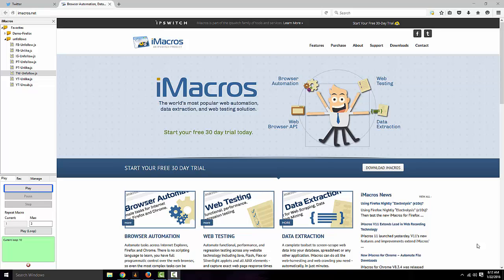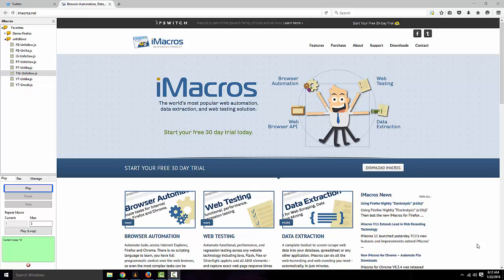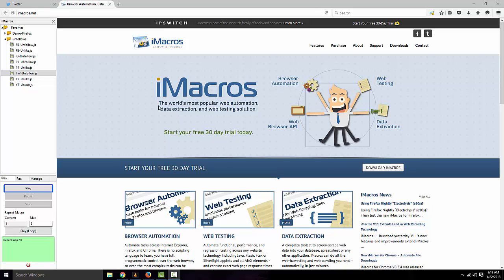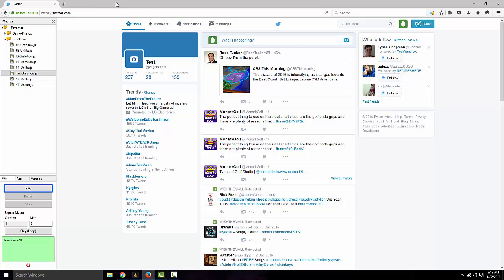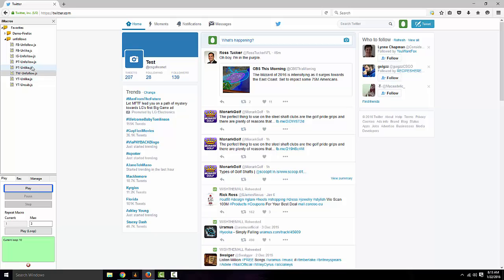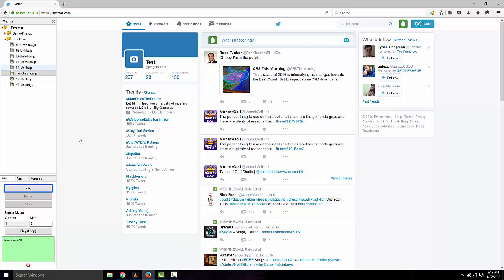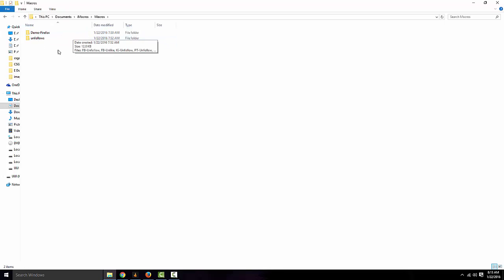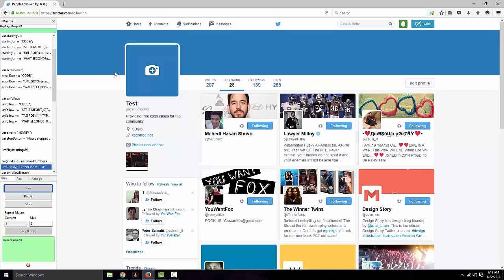★How To Mass Unfollow all Twitter Followers★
In this video I will be showing you how to unfollow all of the people that you are currently following, this is great if you want to just clear your twitter.

The Old Unfollow Code:
setInterval(function(){t=$(".following").find
(".follow-button");if(!t[0]){window.scrollTo(0,
$(document).height());}else{ console.log(t.attr
("class")); t.trigger("click");}},100)